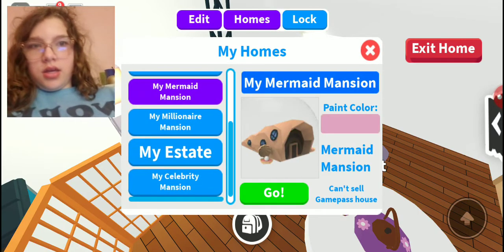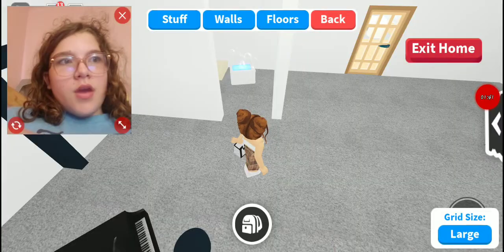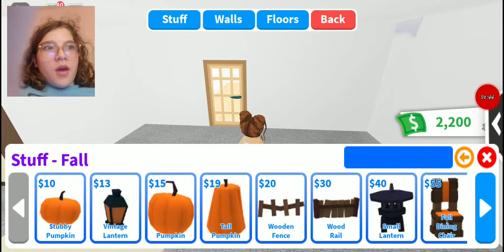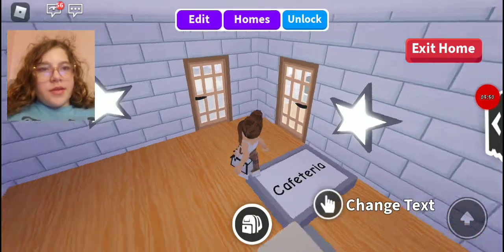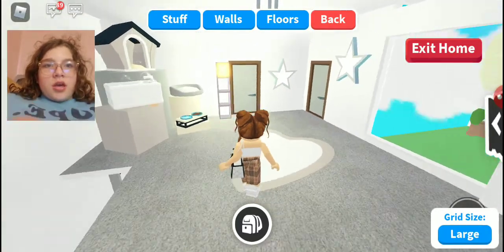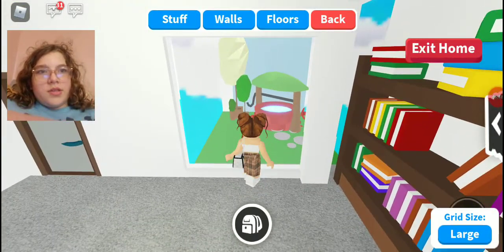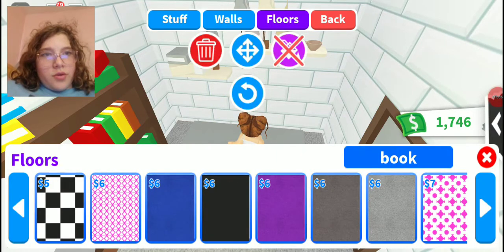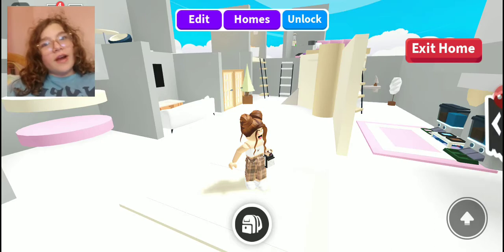Turning my adopt me house into a school 🎒✏📚